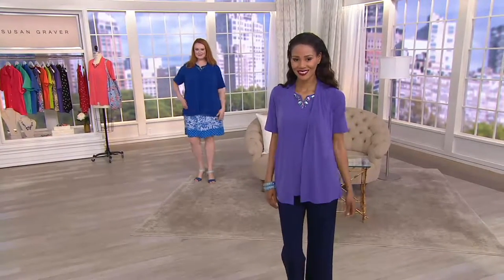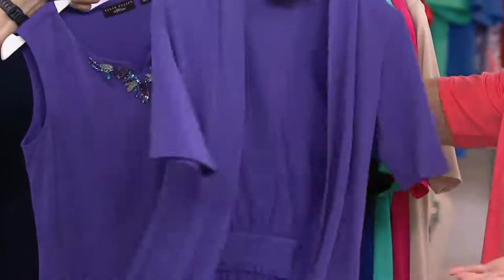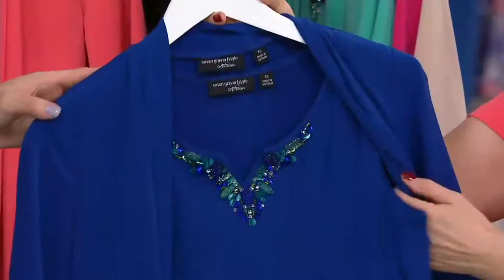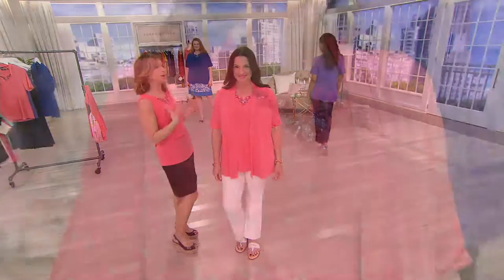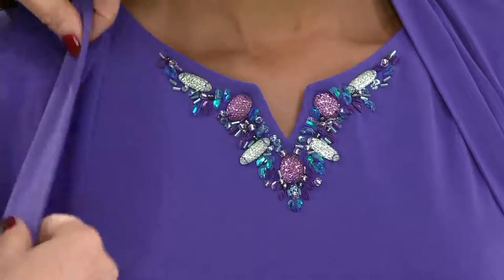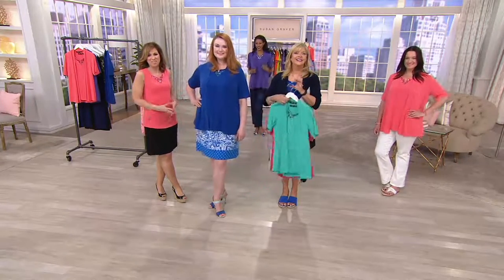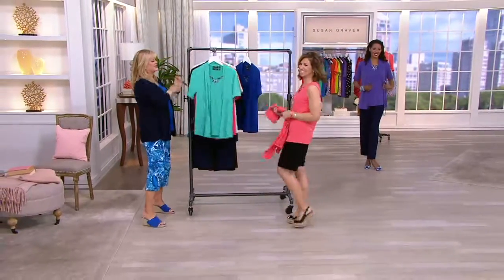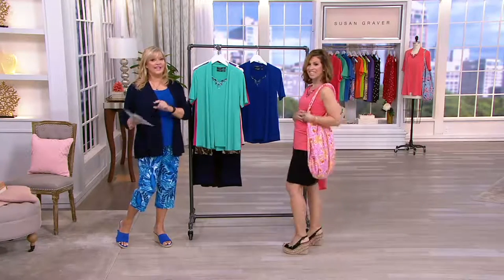Susan Graver Artisan Liquid Knit Short Sleeve Cardigan with Tank on QVC